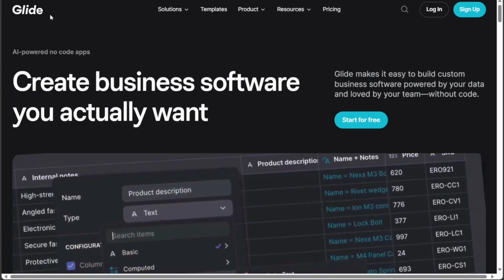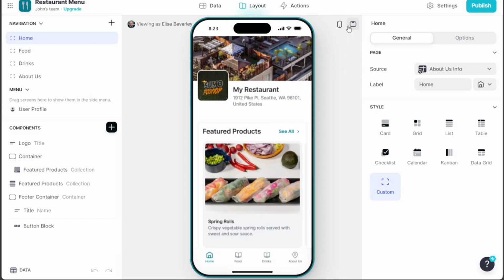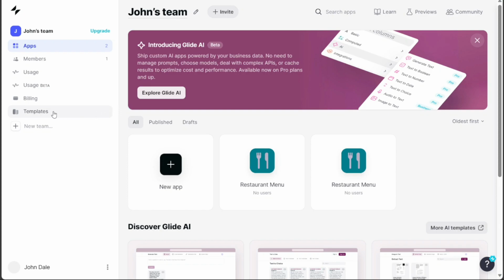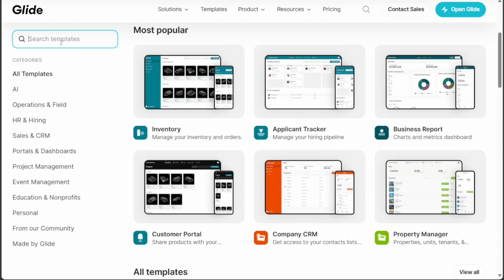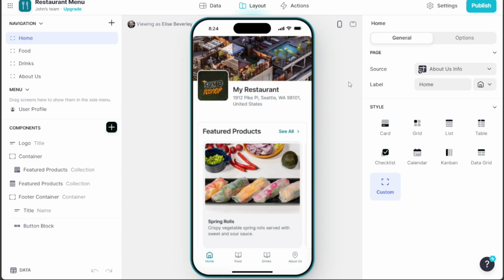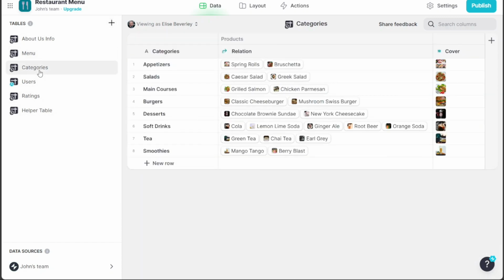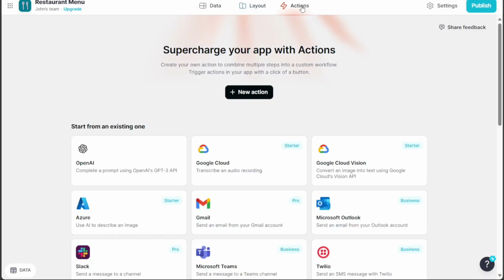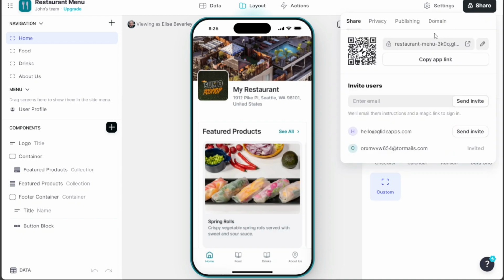How to Build a Restaurant Menu app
Build a Restaurant Menu app

This is my video on Build a Restaurant Menu app. I cover the most basic functions.